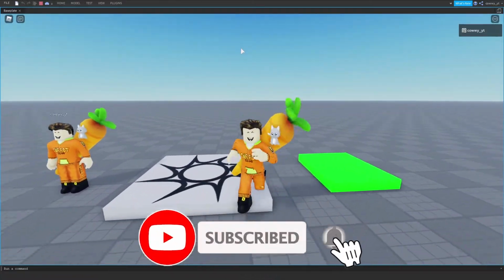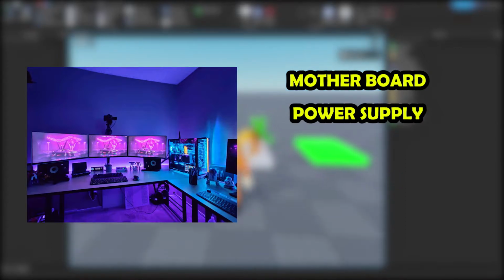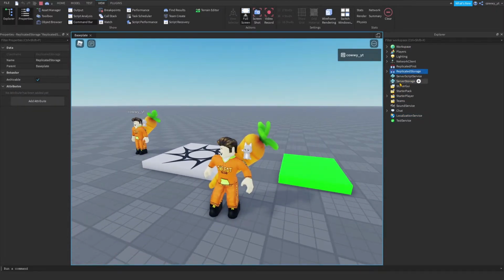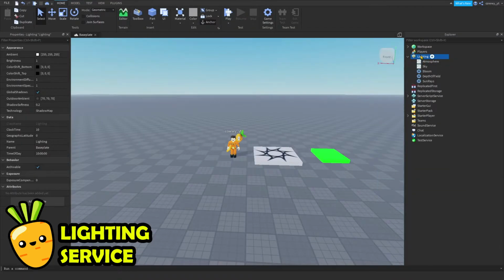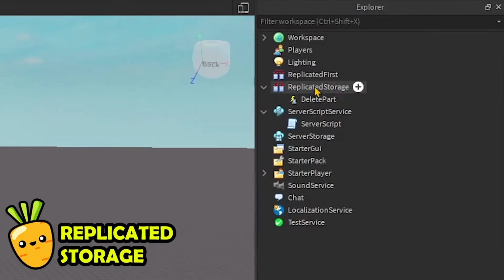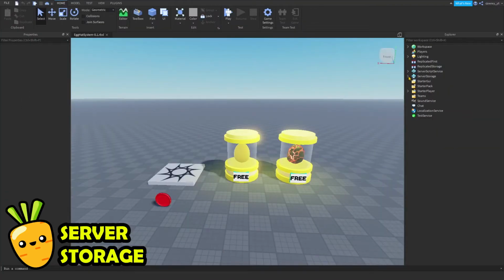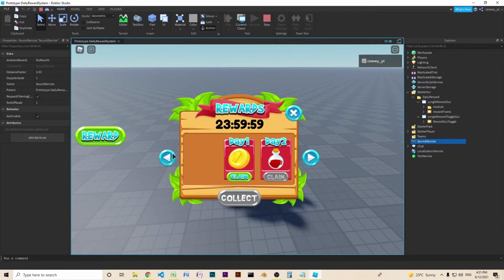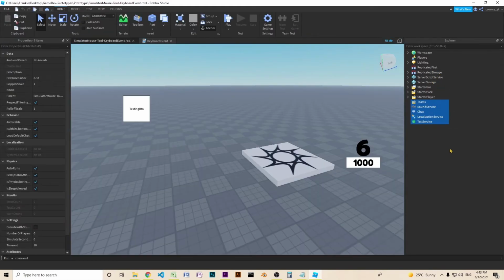Roblox Studio Tutorial | What is Game Services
In this video you will learn about Game Services, what they are and what they do.